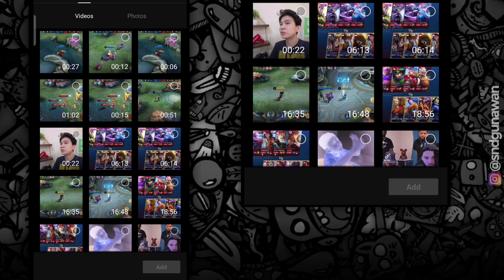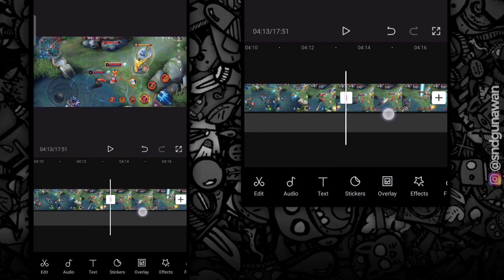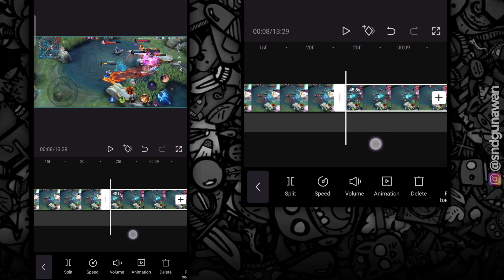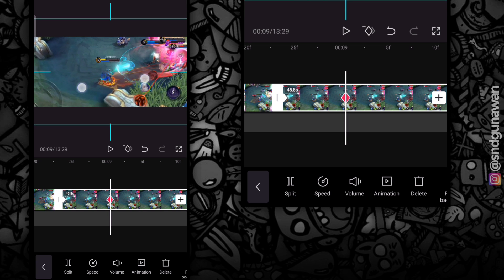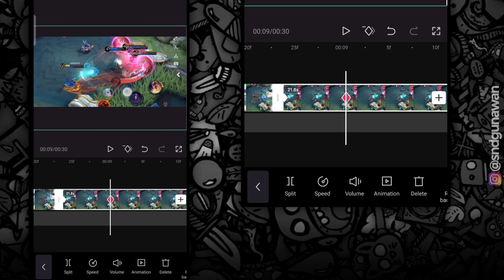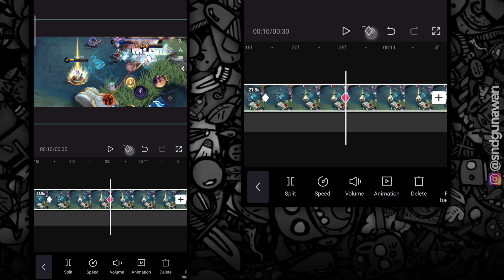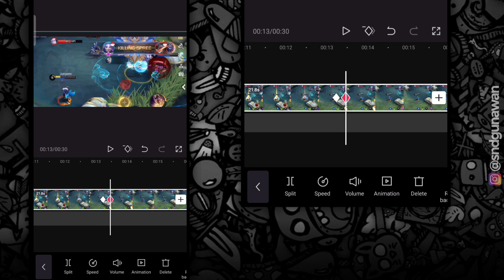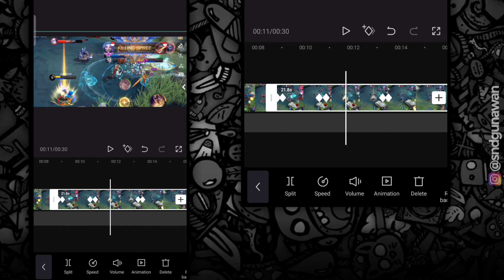Tutorial Edit Smooth Zoom Effect di CapCut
Di episode kali ini aku ingin berbagi tips atau cara ngedit smooth zoom effect di CapCut. Video ini aku khususkan untuk Pemula dan para editor hp.

CREDITS
All Music that is Used in this Video are FREE TO USE & FREE TO MONETIZE.